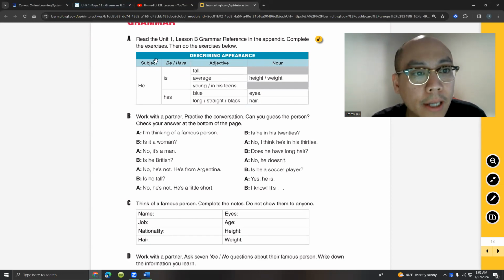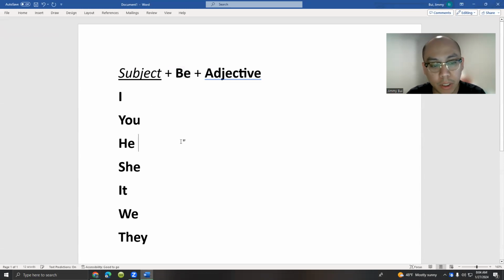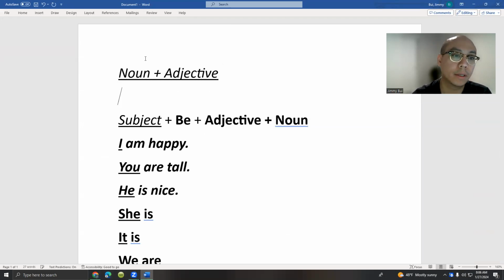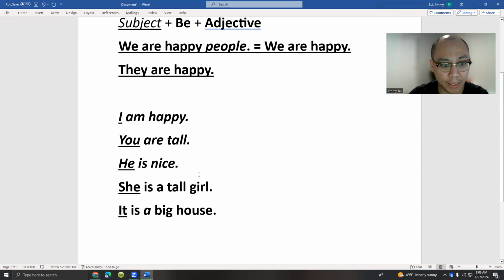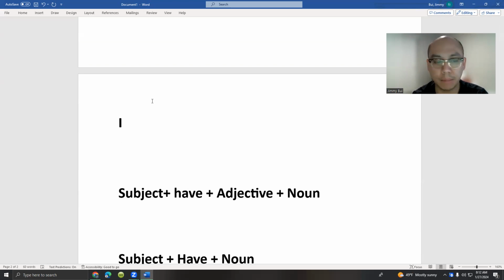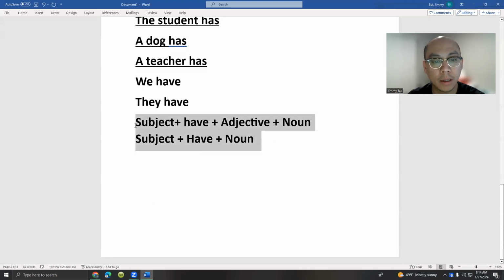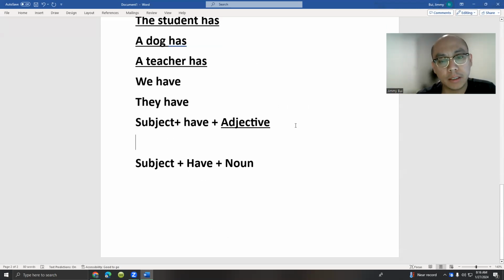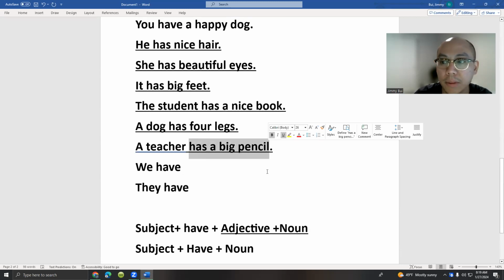FLC:ESLL31, Page 13 in Textbook Exercise A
Review of
Subject + Be + Adjective
and
Subject + Have + Noun